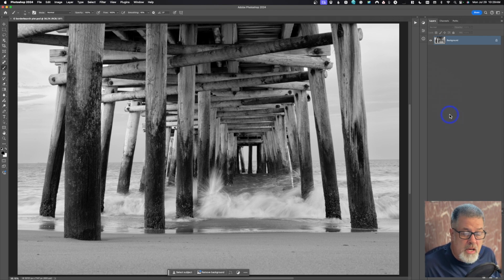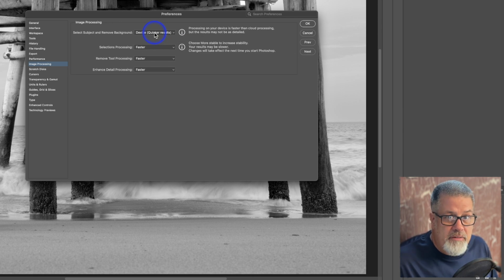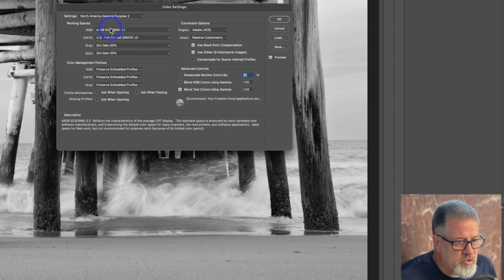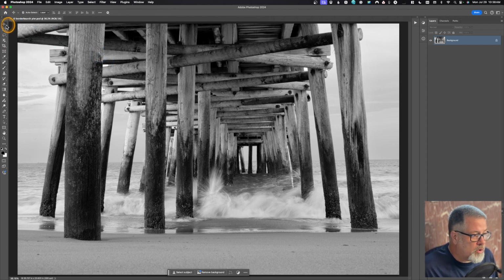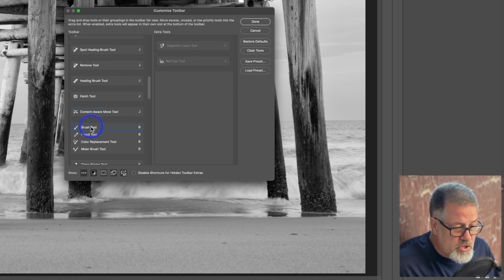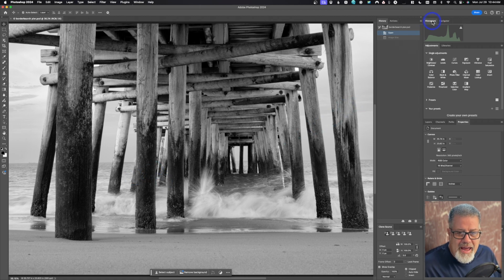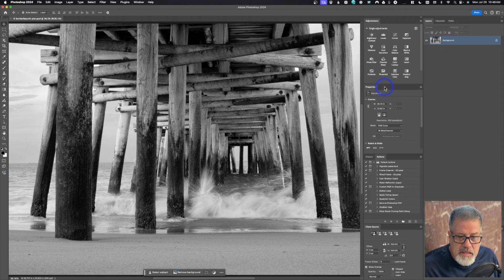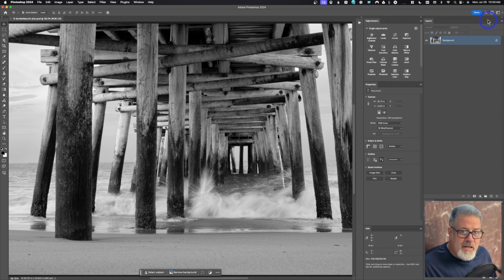Adobe Photoshop Set Up-Preferences, Toolbars, Color, & Windows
I will quickly go through my Adobe Photoshop Set Up for Preferences, Toolbars, Color, & Windows.  It is not a quick video, but I combined multiple videos into one for those you just want to know how to set up Adobe Photoshop.  I will set up my preferences, a custom toolbar which is the set of tools on the left of the default window.  Color Settings, so you can manage color, and the basic window I use in editing images.